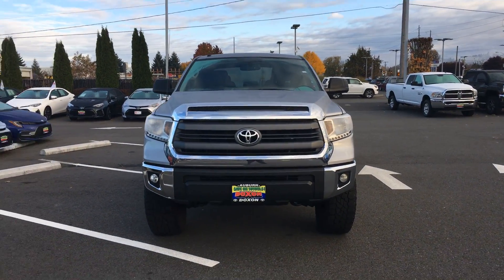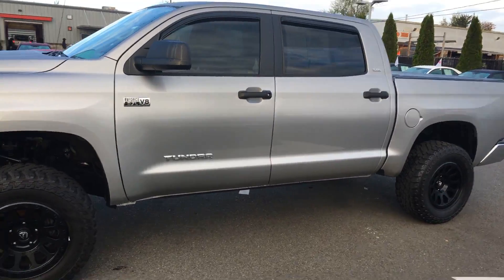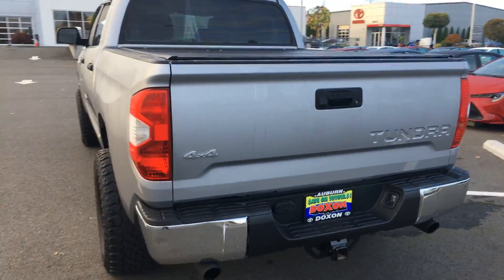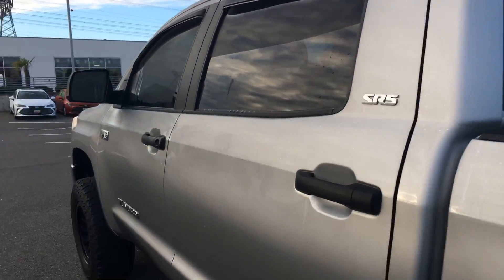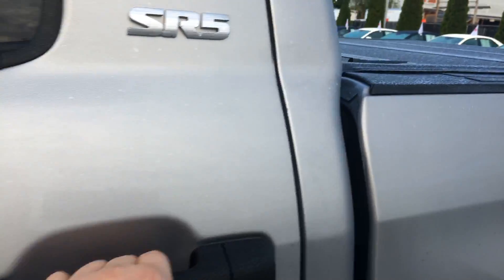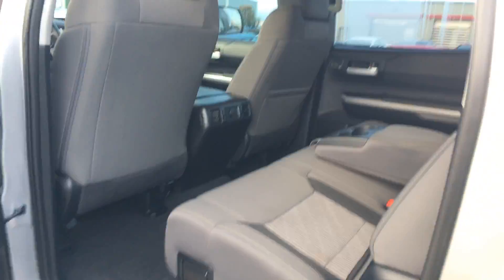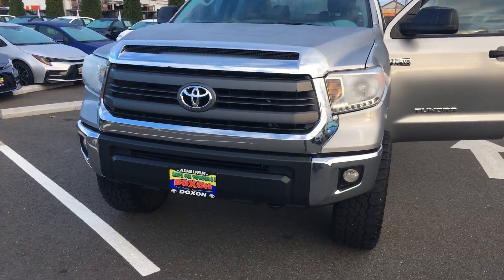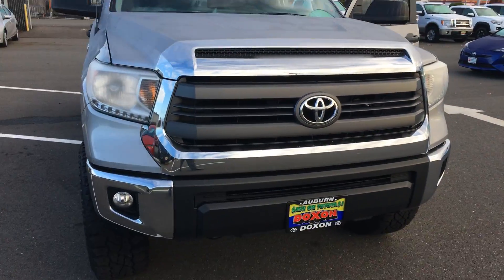Dillan - 2014 Tundra SR5 Crewmax 4x4 from Ken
Very nice Crewmax with a Berliner and tonneau cover over the bed.  New brakes and a clean Carfax.